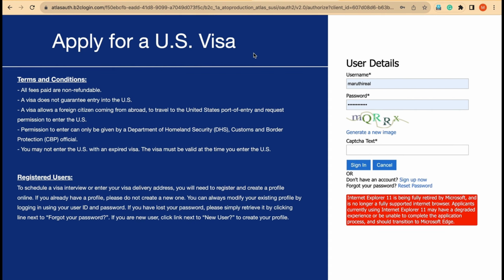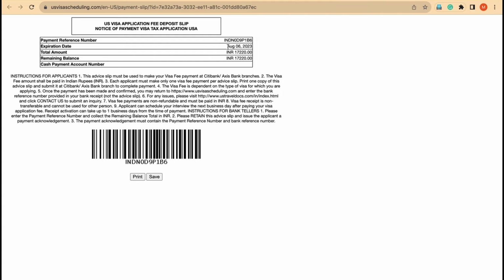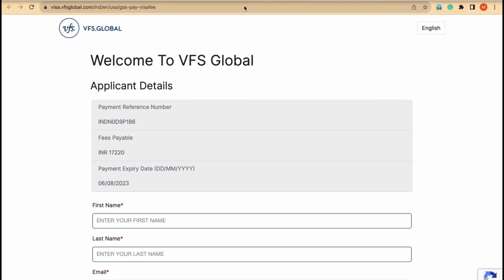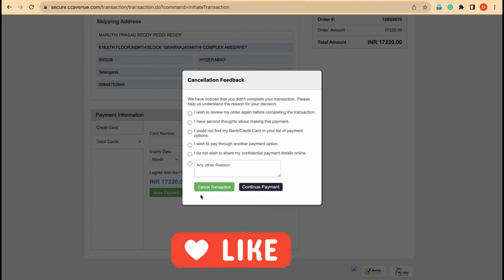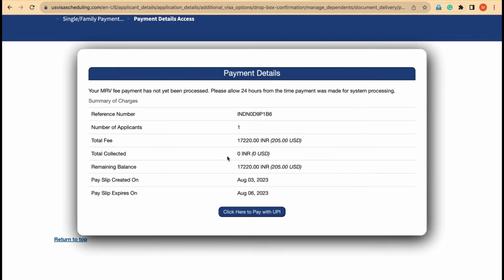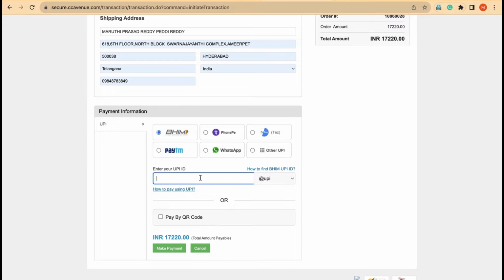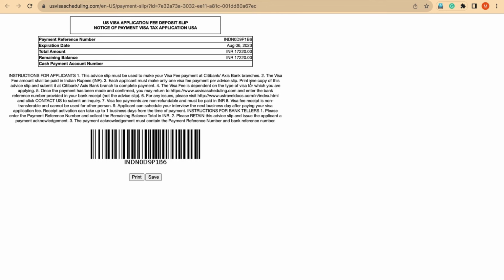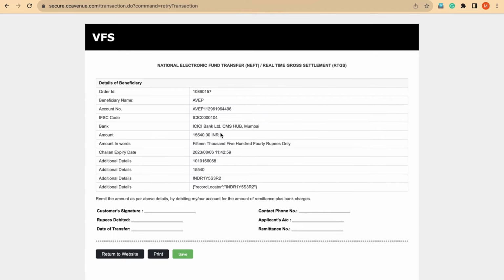✌ how to pay fees in New CGI Portal // 5 methods Explained in Detail ✌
All Playlist about New CGI Portal - All In One - more videos will be uploaded frequently

Hi Everyone,

I have explained all 5 ways of paying the embassy fee in our New CG portal.

Regards
Maruthi Reddy

new cgi portal login
How to make embassy fee payments in the new cgi portal
How to pay embassy fees in the new cgi federal portal
what are the different ways we can pay embassy fees in the new cgi federal portal?
UPI mode of fee payment
New cgi signup process
How to activate fees in the new cgi portal
New cgi federal portal updates